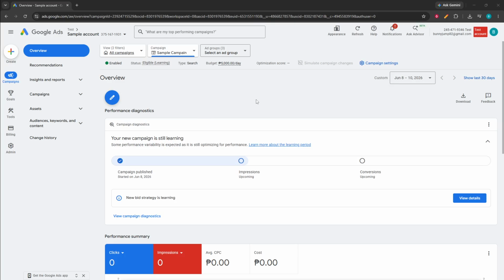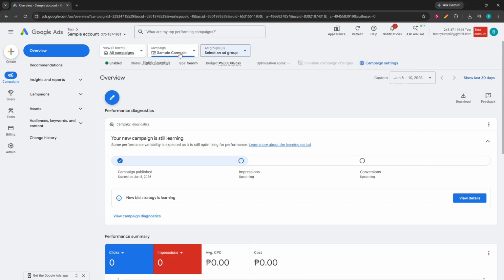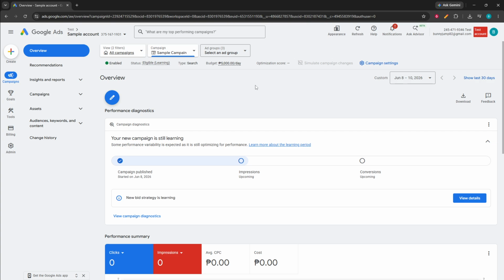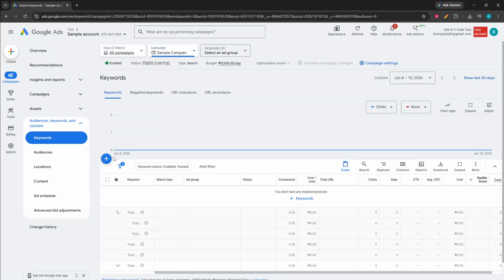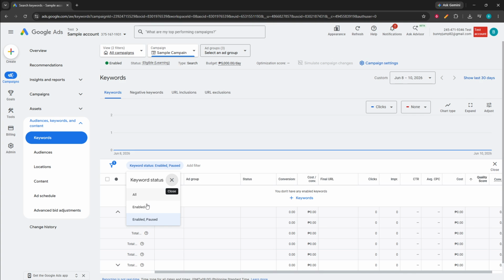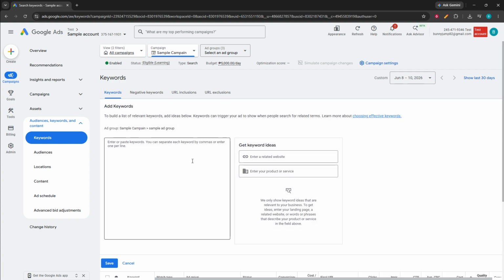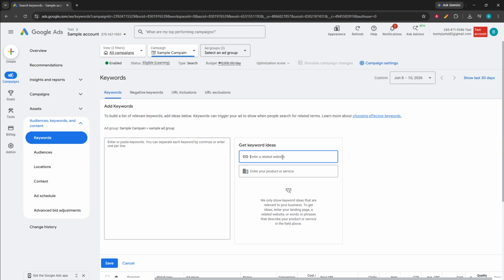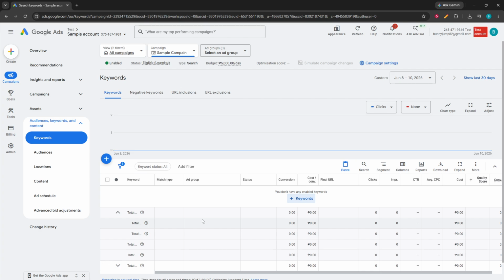How to Change Google Ads Landing Page (Full 2026 Guide)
Learn how to change your Google Ads landing page step by step.

Perfect for updating where users go after clicking your ads.